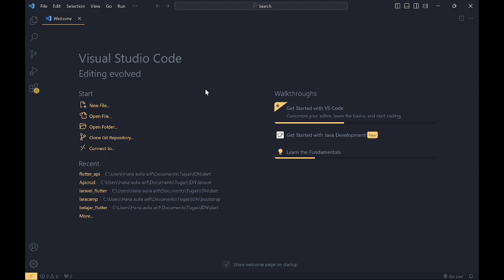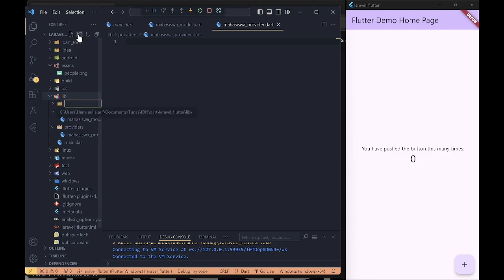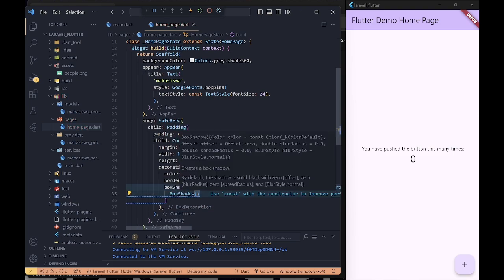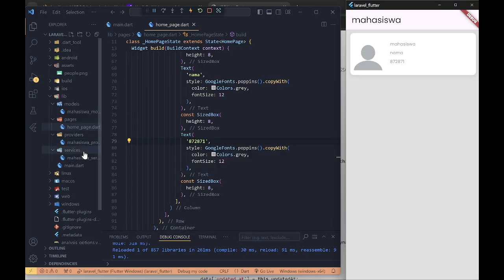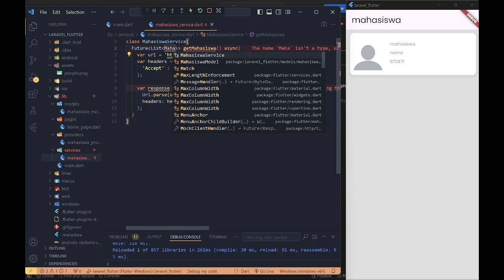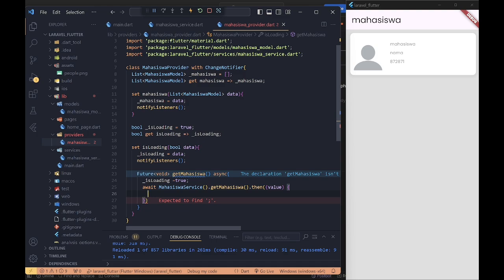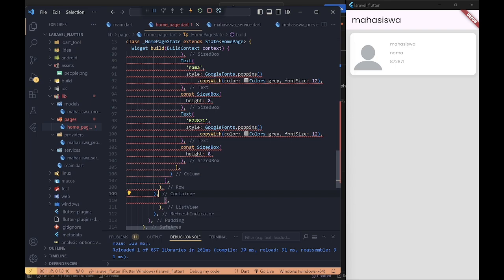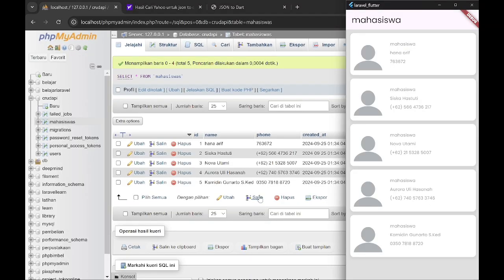flutter consume api tutorial